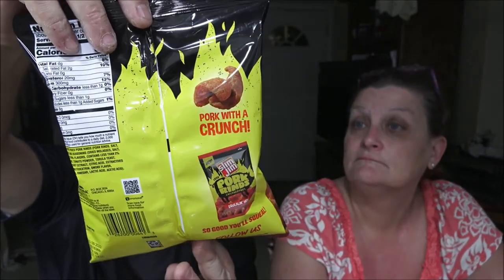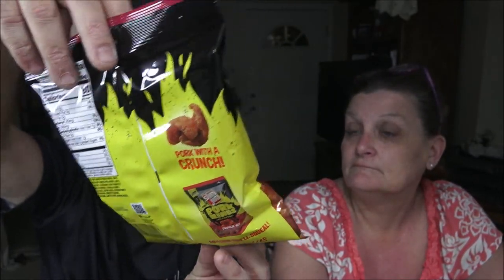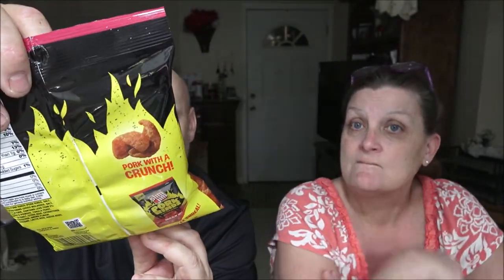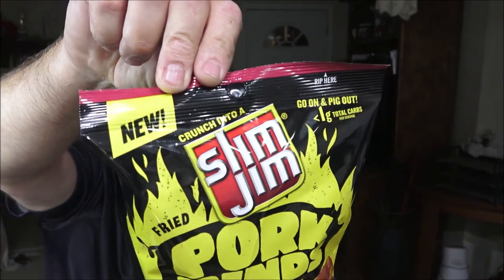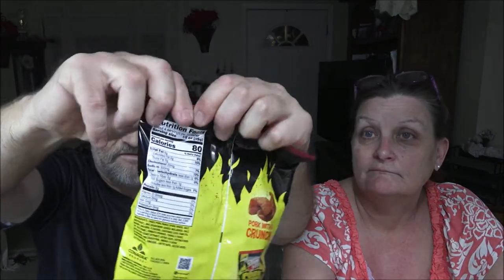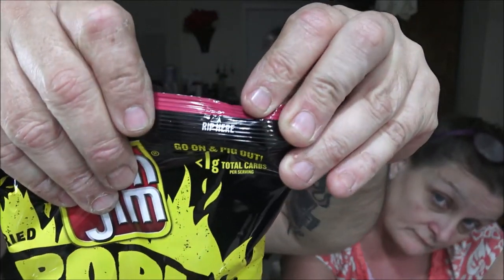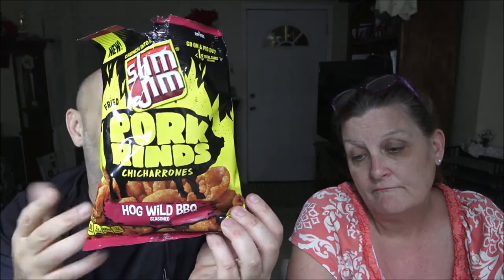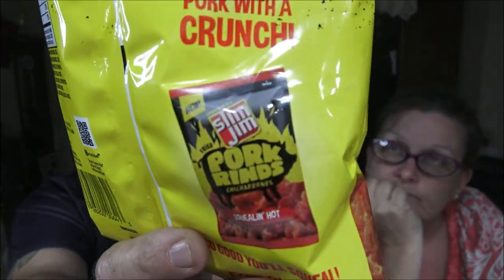Slim Jim Pork Rinds Hog Wild BBQ Flavor Review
I really like these, I wish they were cheaper.